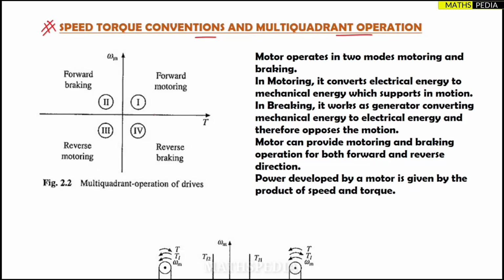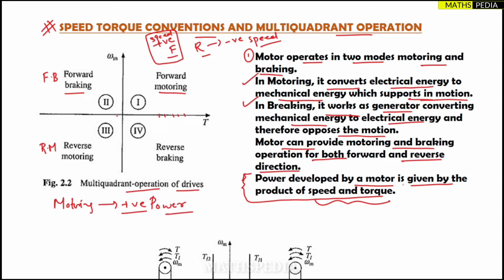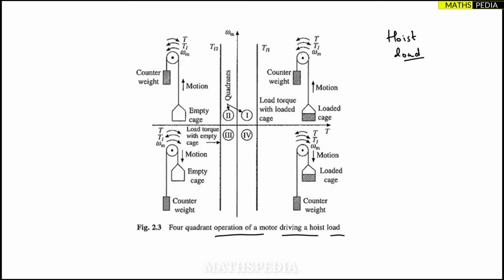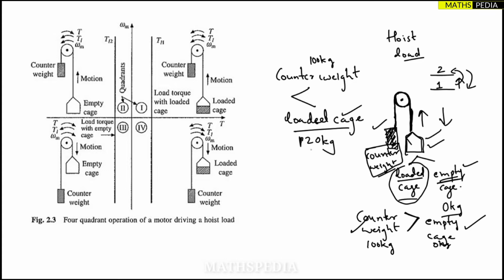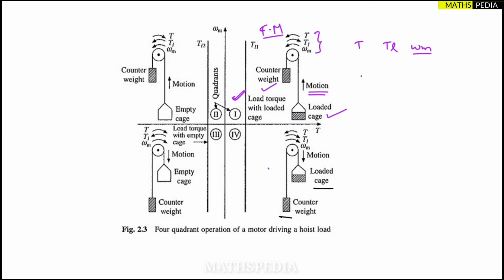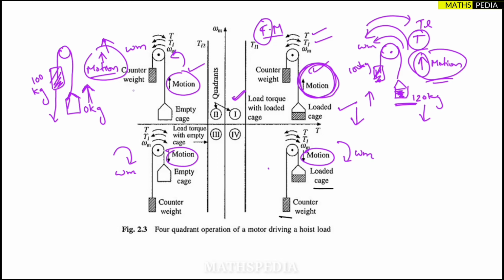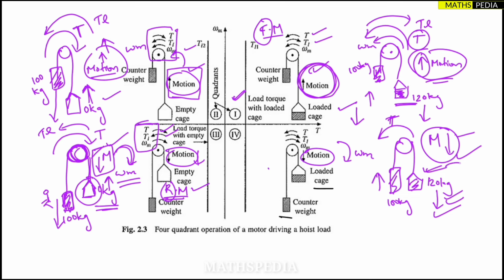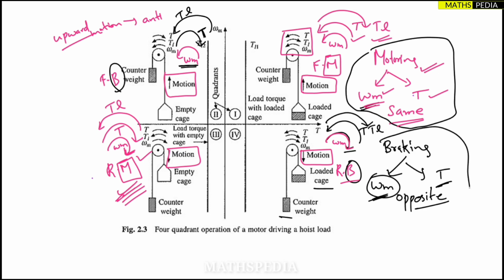Speed Torque Conventions and Multiquadrant operation of Drives| Industrial Drives and Control